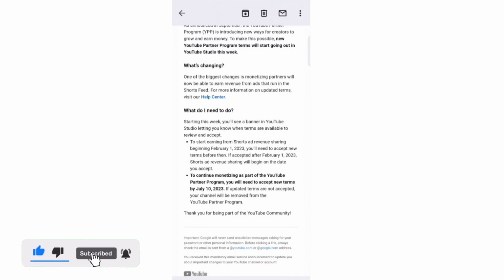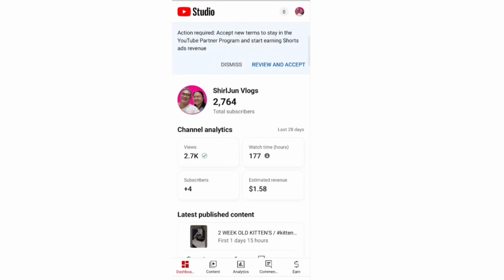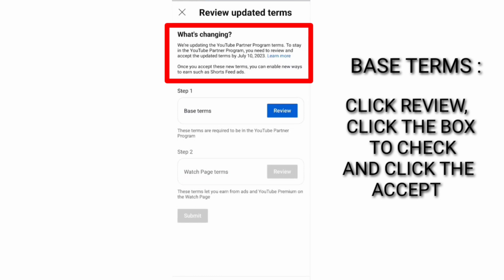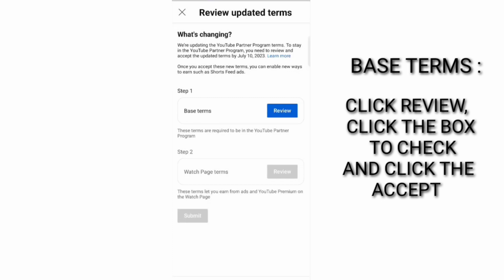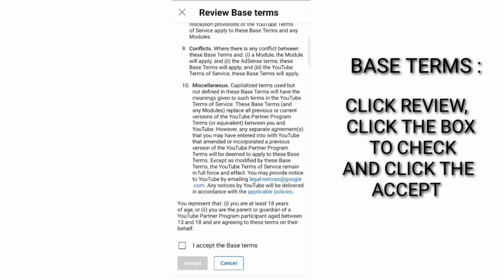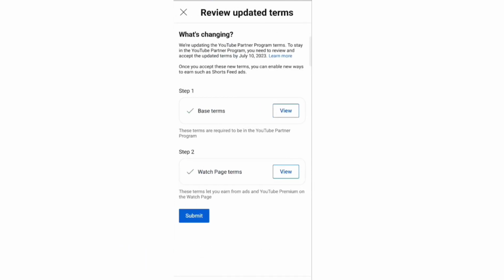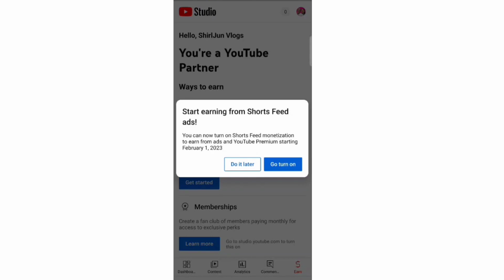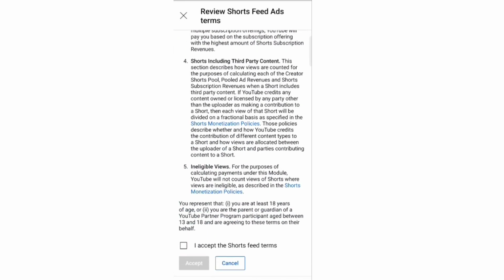IMPORTANT: HOW TO ACCEPT NEW YOUTUBE PARTNER PROGRAM TERMS l YOUTUBE TUTORIAL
This is new YouTube partner program terms policy to review and accept the new YPP terms and policy.  Episode 252Jan. 14, 2023

Hoping you enjoy today's video. If your new watching video in my channel and you enjoy it.

Thank you to all my subscribers and subscribers to be, to all your support,
comments, feedback like and sharing my video even do I'm a new VLOGGER your
very supported. I'm always appreciate that. God bless you all

I'm glad to know thoughts, suggestion, opinions just comment bellow.

Hi, I'm Ignacio L. San Andres JR. having a little knowledge about video editing.
And this is my channel about: I will be doing a Vlog with have fun and inspirational. So that my viewers will be entertain and they will be enjoy while they are watching.

VLOG, FUN, INSPIRATIONAL, TRAVEL, FOOD

Thanks, and I will appreciate it.